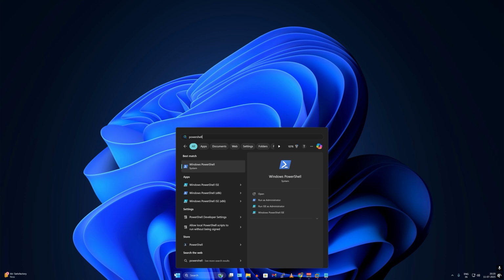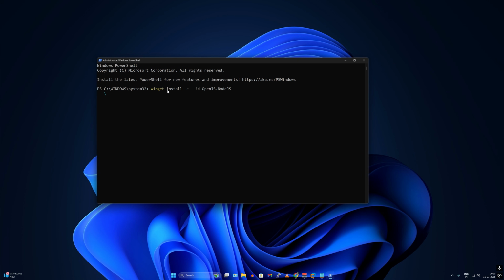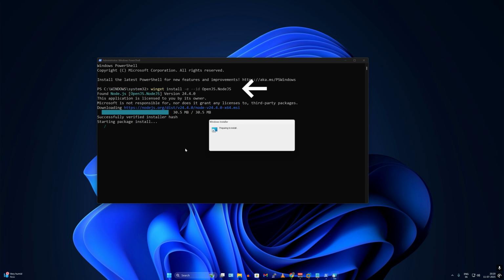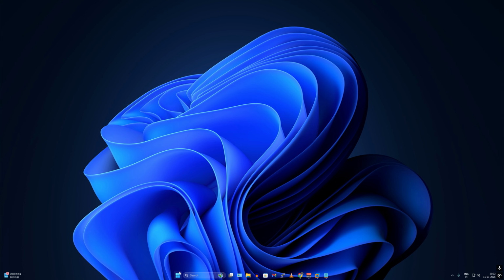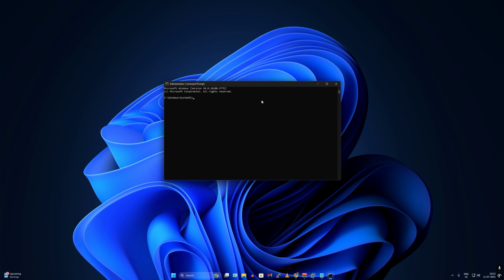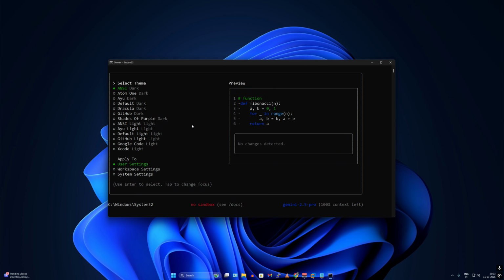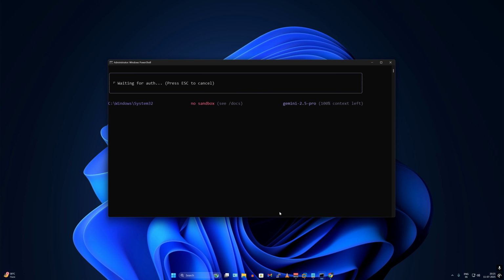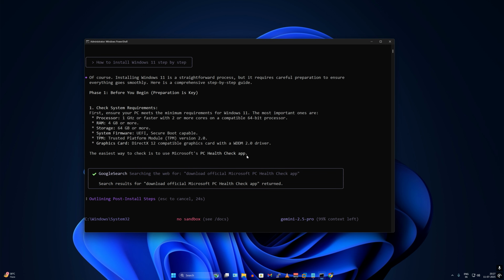How To Install Google Gemini CLI in Windows 11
Learn how to install Google Gemini CLI in Windows 11 with this easy-to-follow tutorial. Get started with Gemini CLI and unlock new features today!

Commands:
winget install -e --id OpenJS.NodeJS